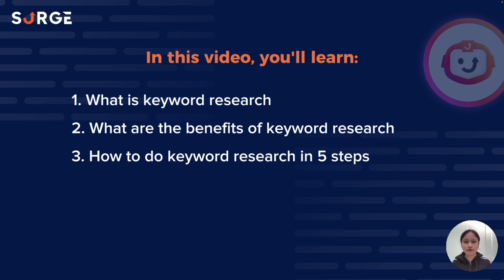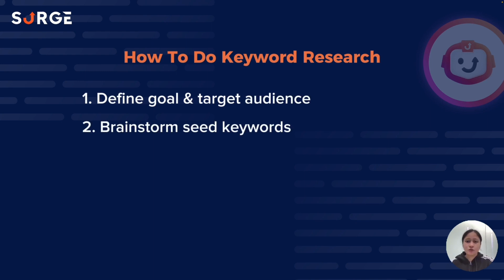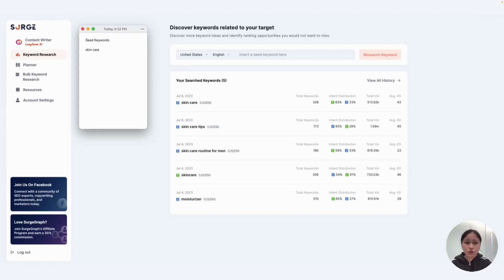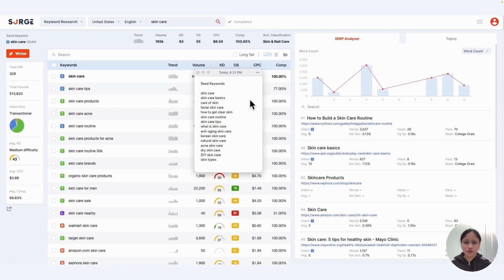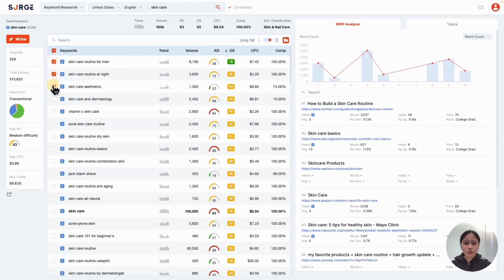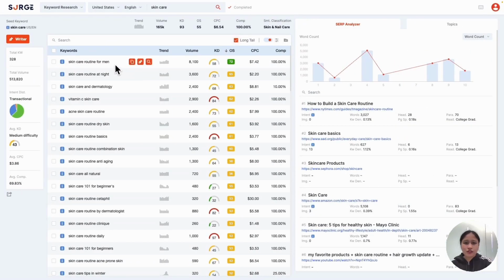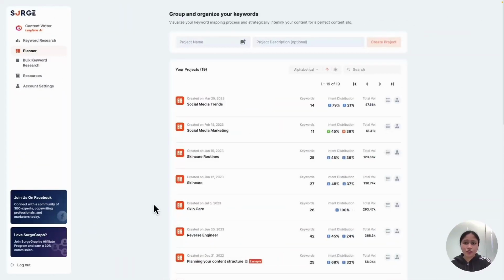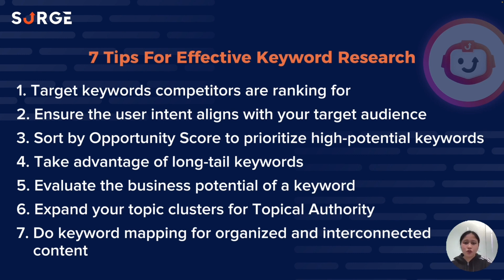How To Do Keyword Research Effectively In 5 Steps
Keyword research is the foundation of SEO.

Wanna improve your rankings? Start with keywords.
Wanna get more traffic? Keyword research comes first.

This video will go over what keyword research is, its benefits, and how to do keyword research in 5 steps.

⏳ Timestamps ⏳
0:00 Overview
0:32 What is keyword research
0:41 Benefits of keyword research
1:29 5 Steps of keyword research
1:59 Step 1 - Define goal & target audience
2:27 Step 2 - Brainstorm seed keywords
3:54 Step 3 - Refine keyword list
6:19 Step 4 - Build topic clusters
7:13 Step 5 - Do keyword mapping
7:31 7 Tips for keyword research
8:14 Thanks for watching!